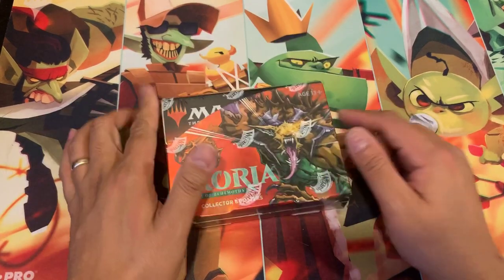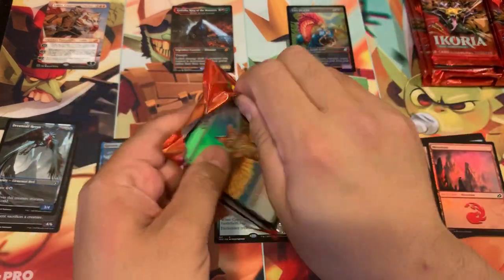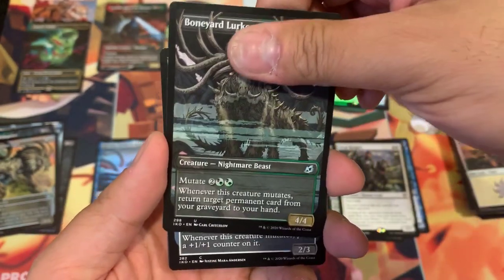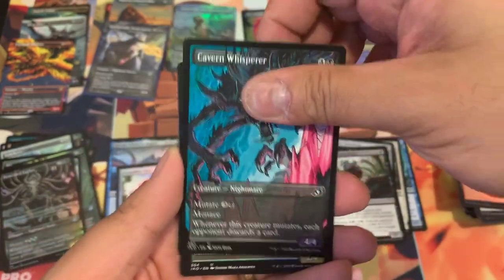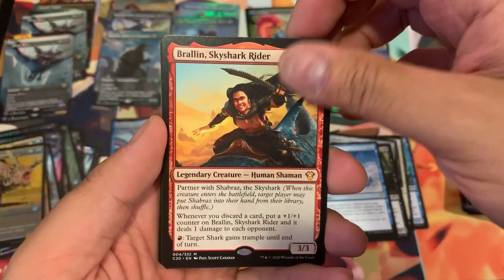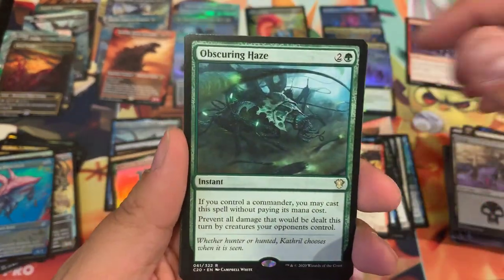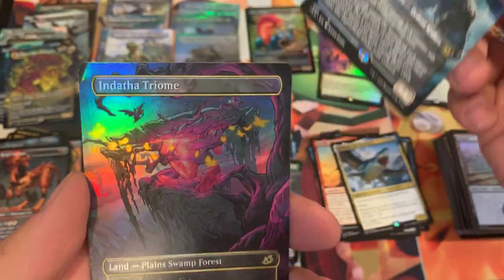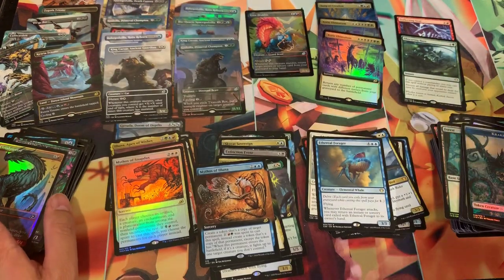Ikoria Collector Box Opening #5 Magic the Gathering Godzilla!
Thank you to my Patrons:
Dylan O.
David L.
Linda P.
Oscar C.
Sterling D.
Thomas F.
Daniel H.
Dan C.
Michael K.
Michael G.
James E.
Joshua S.
James Ek.
Tom D.
Tim W.
Tiffany R.
Andrew D
Zakkary
Cosmo
Charles P